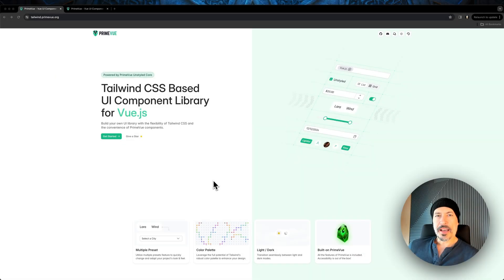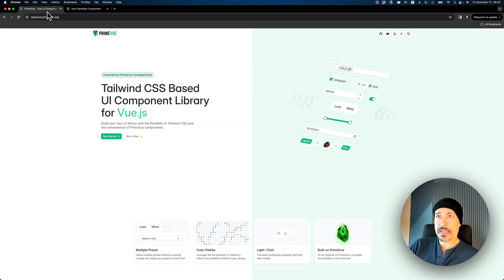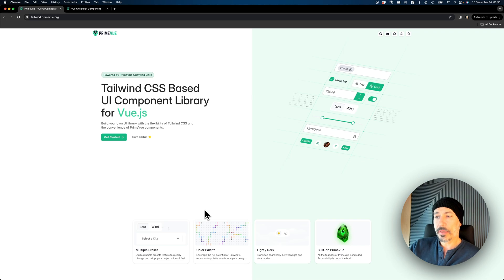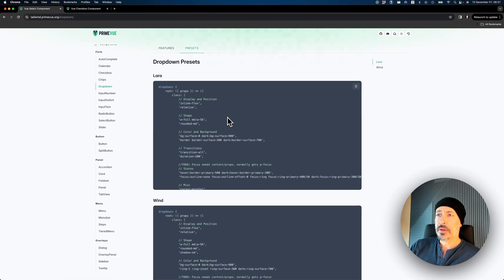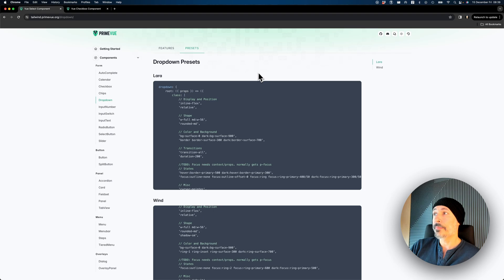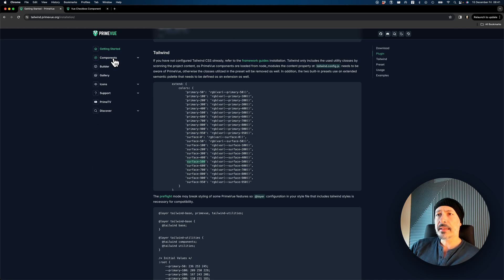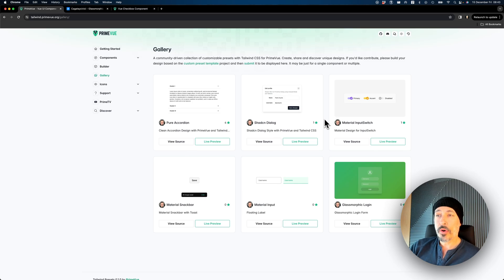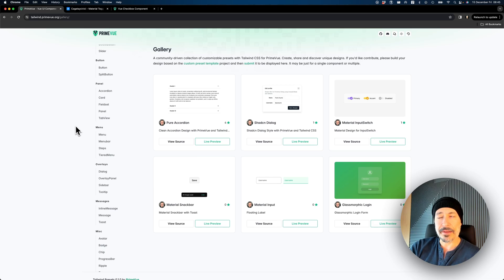Overview of Tailwind CSS Components with PrimeVue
Build your own UI library with the flexibility of Tailwind CSS and the convenience of PrimeVue components.